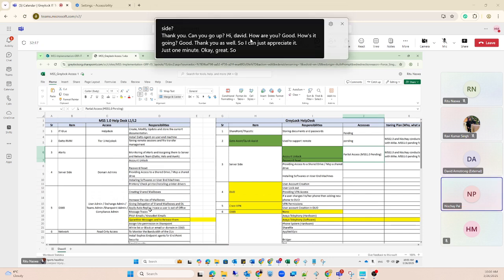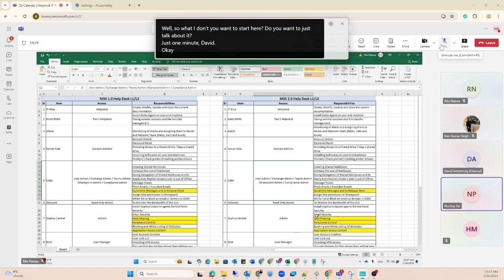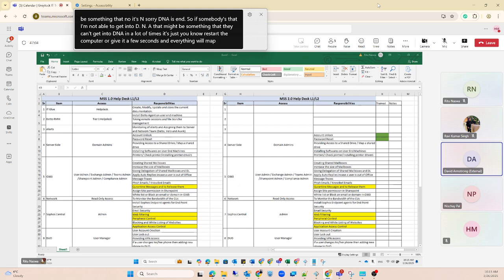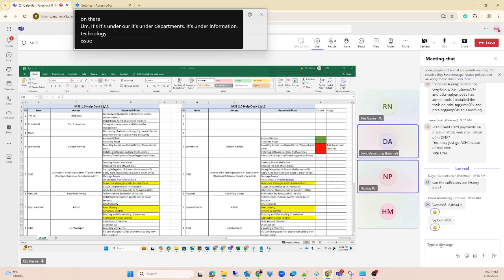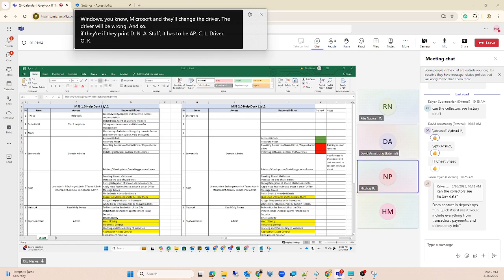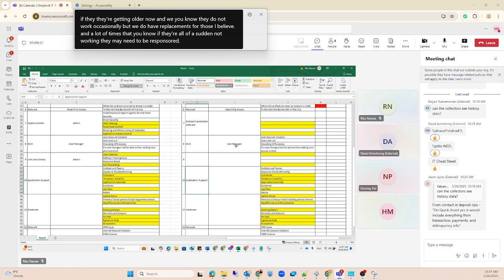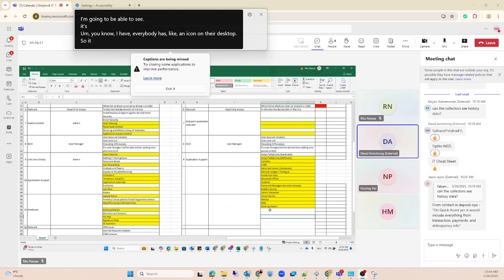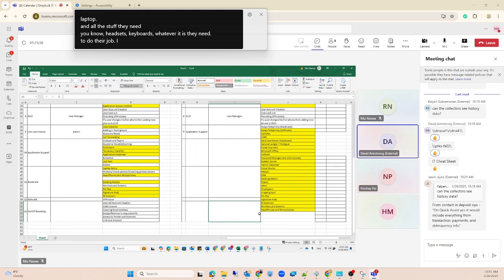Gray Lock HighLevel Overview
Welcome to IT Support Training With AR! Dive into the world of Information Technology with our motivating content. Join us as we explore the latest tech trends, troubleshoot common IT issues, and enhance your skills in the exciting realm of augmented reality. Get ready to level up your IT expertise and stay ahead in the digital age!